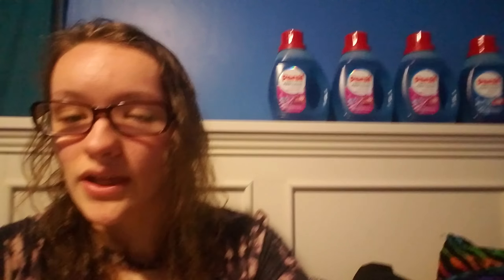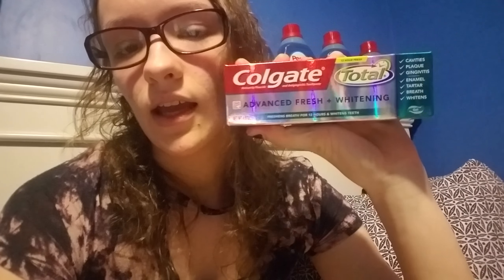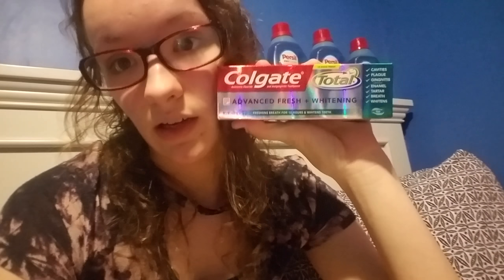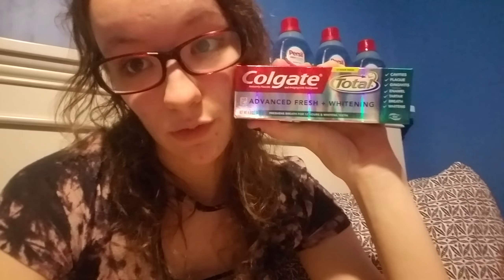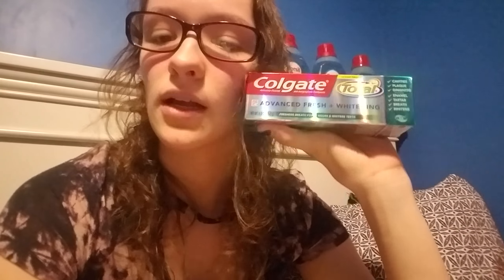CVS haul 5/6/18 - 5/12/18